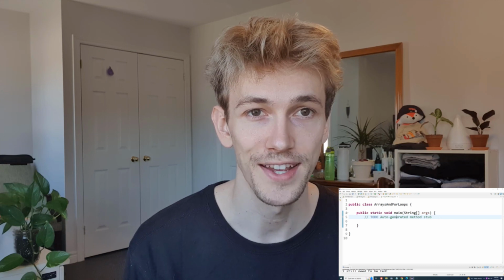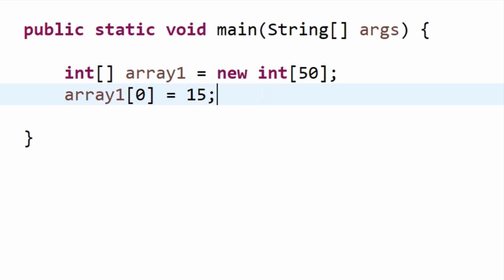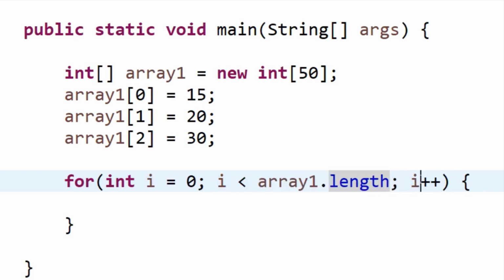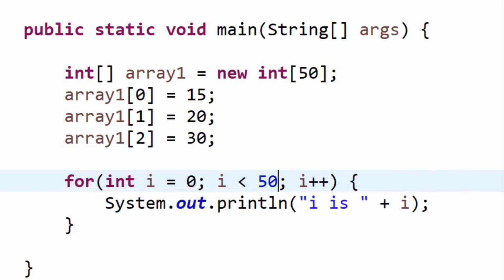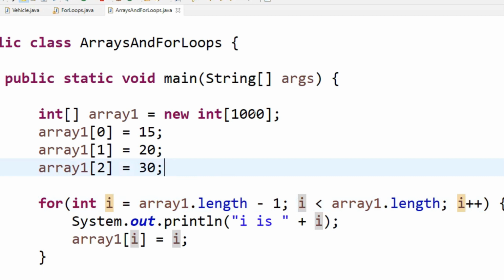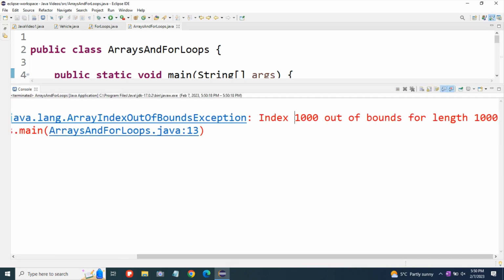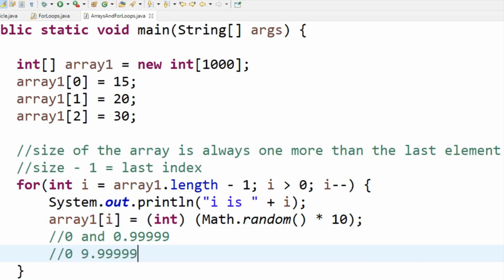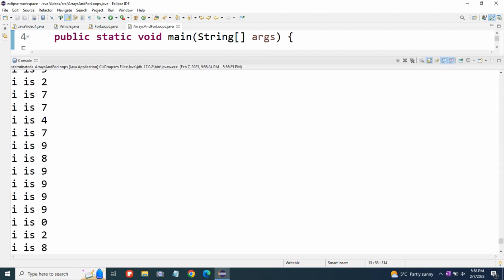For Loops And Arrays (Java Tutorial)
Java for loops and arrays.
Awesome java books:
Head First Java
Effective Java
Some other awesome coding books:
C Programming Language
Head First C